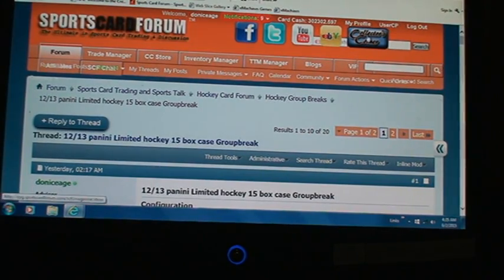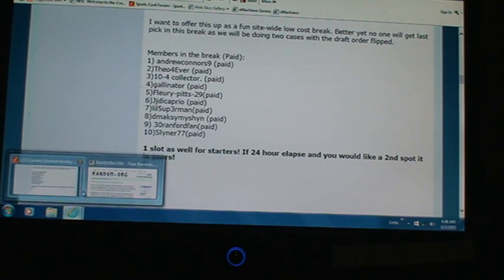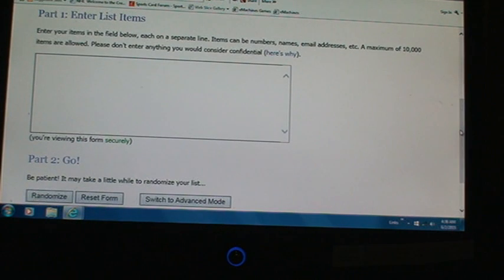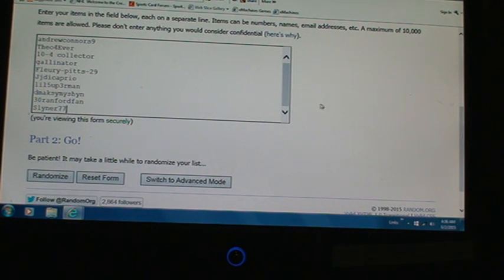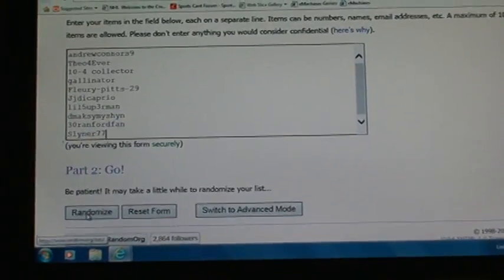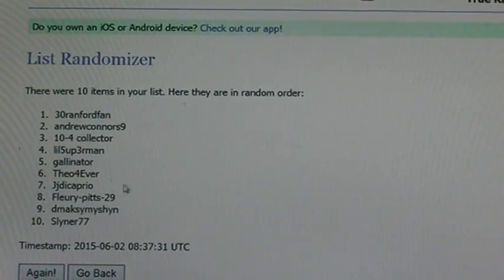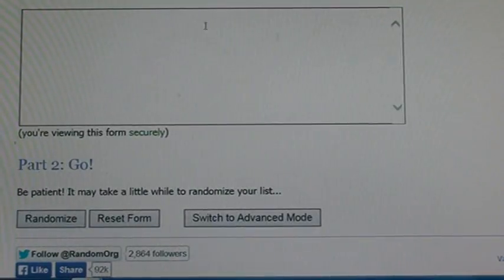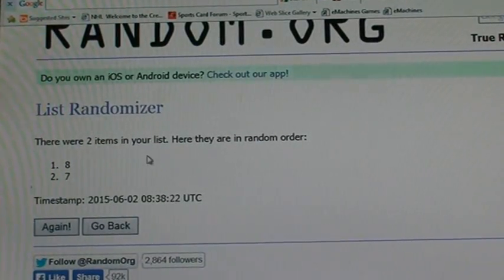12/13 panini Limited hockey 15 box case Groupbreak List Randomizer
This is a list randomizer for the draft order for the following case. This is a groupbreak of a 15 box case of 12/13 panini Limited hockey.  The thread can be found here on Sportscardforum:

Don